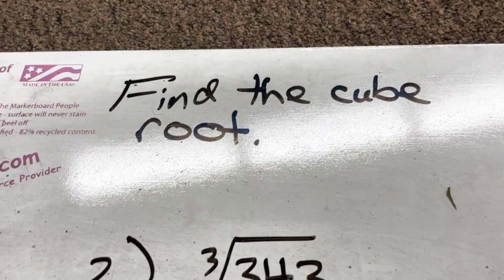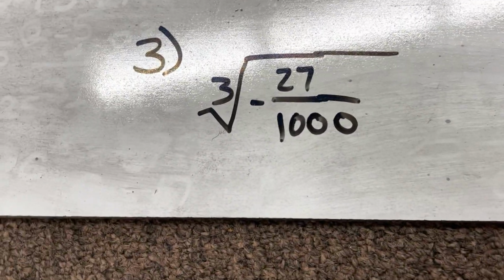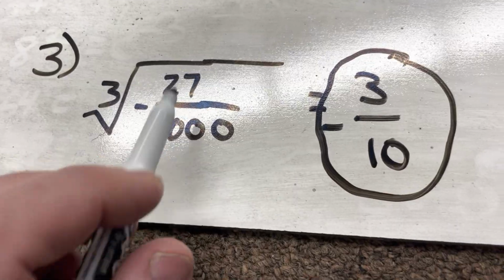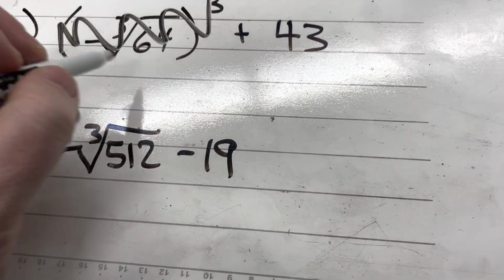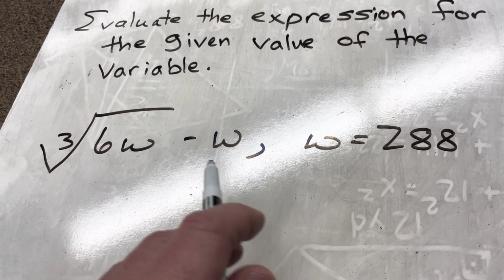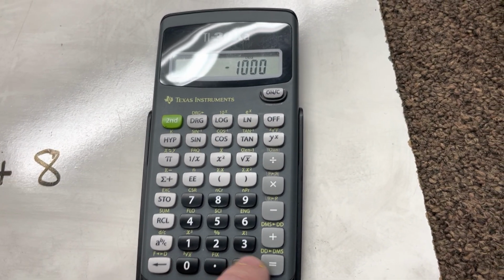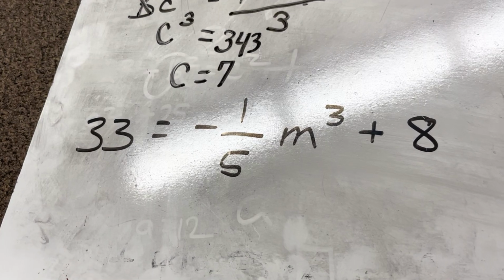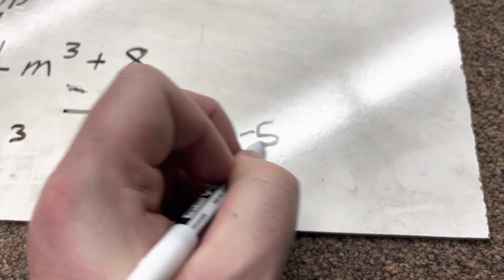8th grade Big Ideas 9.3